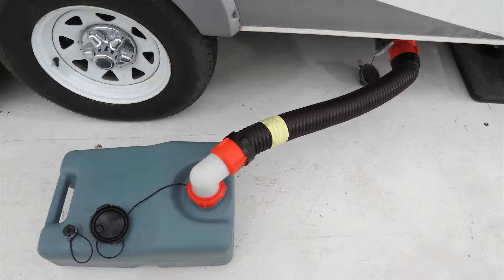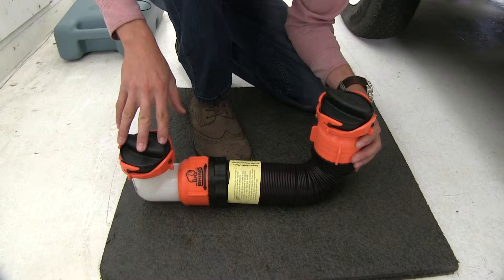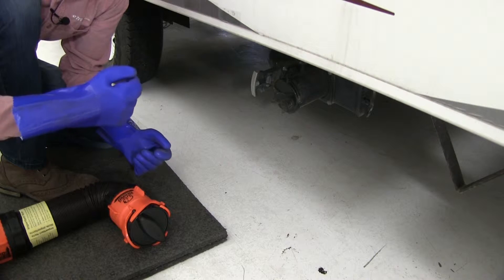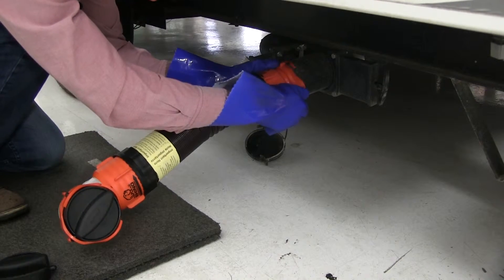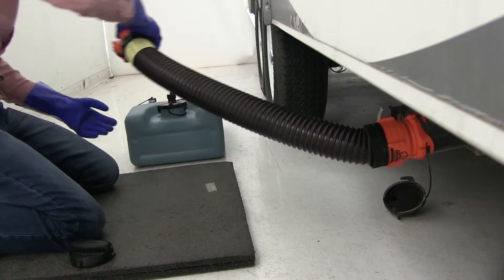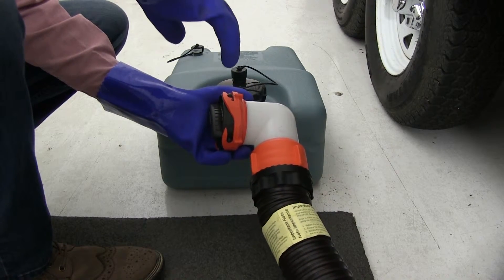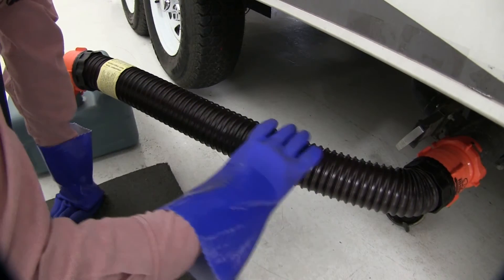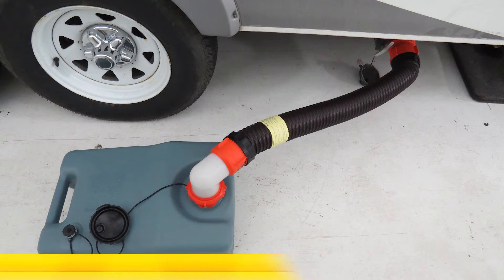etrailer | Camco RhinoFLEX RV Sewer Hose Kit for Portable Wastewater Tank Spec Review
Today we'll be taking a look at the Camco RhinoFLEX RV Sewer Hose, part number CAM39768. Got black water No problem. The Camco RhinoFLEX RV Sewer Hose will help you drain your black water tank. Each end is capped to help you keep your mess contained, and it features 3-inch bayonet fittings to make connecting a snap. I've got my Camco RV Sanitation gloves on here, and that's going to be part number CAM40287. I'll go over some additional features while I show you how to hook it up.

With the cap off my black water tank, I'll go ahead and remove the cap off my sewer hose. We'll bring it up and we'll hook it up. We'll line it up, and as you can see, when I twist and lock in the bayonet fittings, it provides a nice secure fit. It even has a swivel feature so I can run my hose anywhere I want. It extends out 3 feet so we could easily connect it to our dump station, or in this case, our portable waste tank. Our other end features a 90-degree fitting so we can avoid any awkward angles.

The translucent elbow helps identify any clogs and also lets us know when the water stops running. The hose itself is constructed of a heavy-duty polyinaudible 00:01:22, so it's going to resist pinholes and leaks. It also features a carbon steel wiring to help the hose keep its shape, and that's going to complete our look at the Camco RhinoFLEX RV Sewer Hose, part number CAM39768.